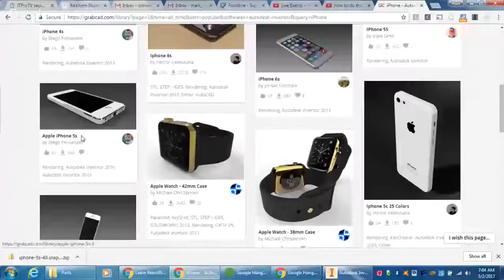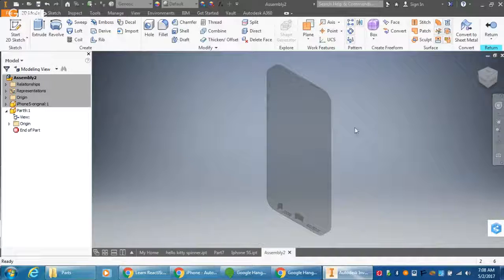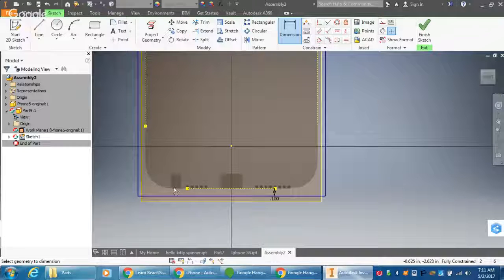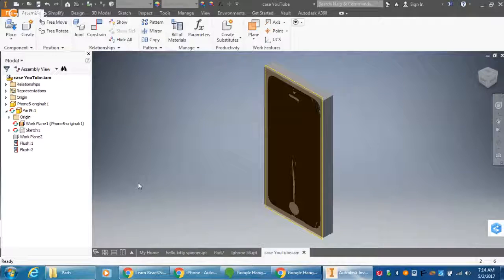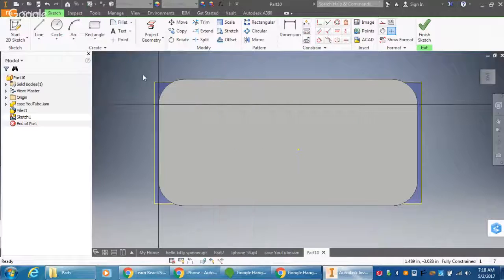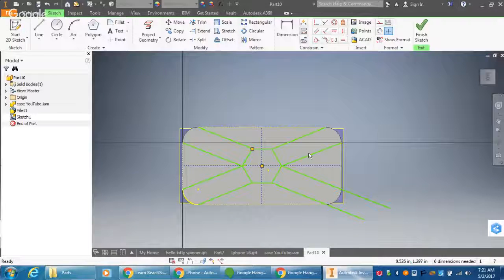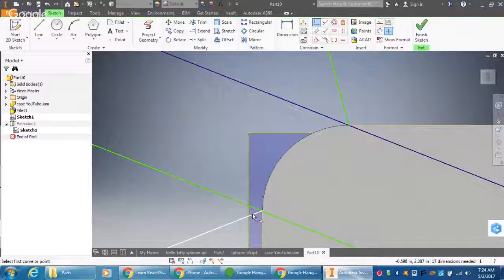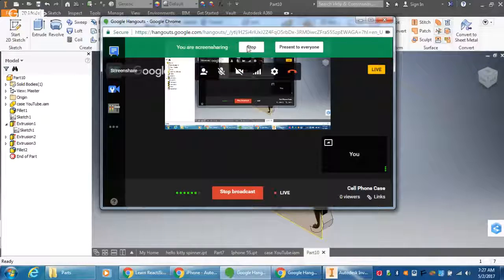3D Printing | Cell Phone Case | Overview